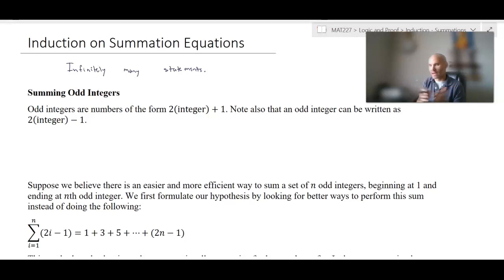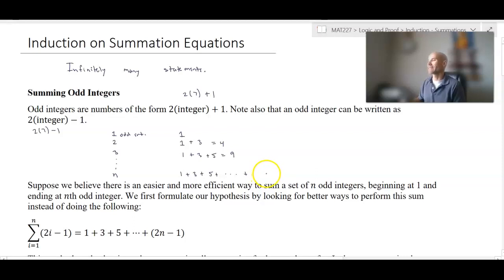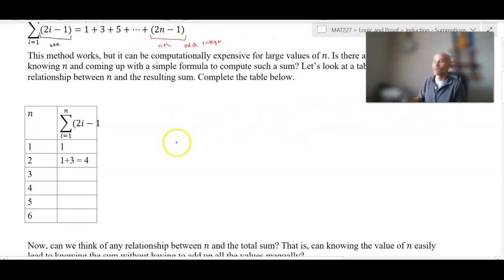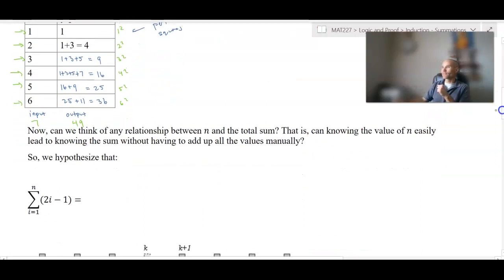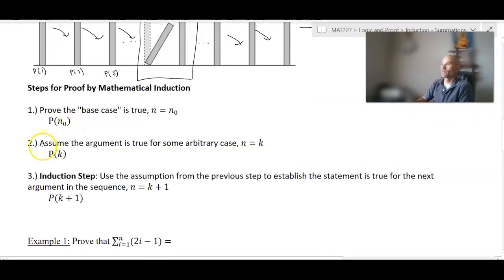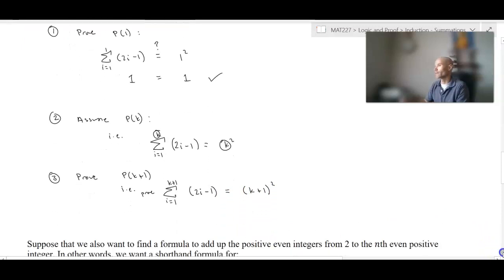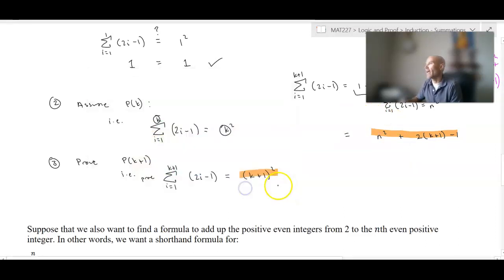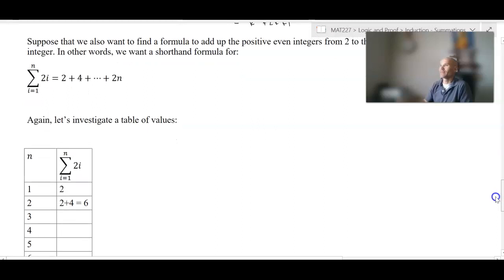Proof by Induction - Summing Odd Integers